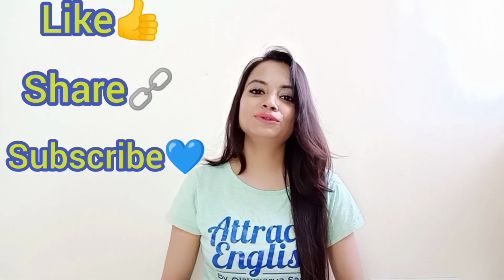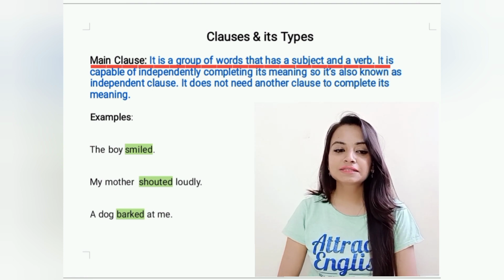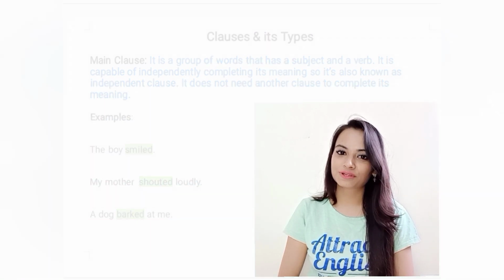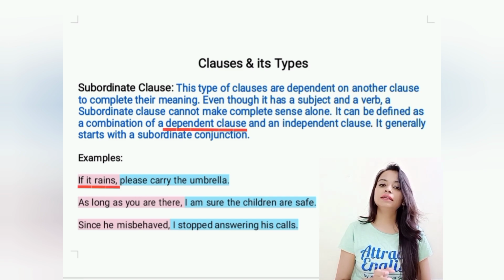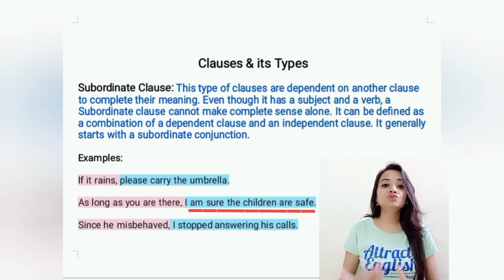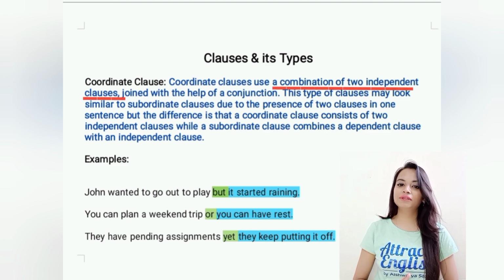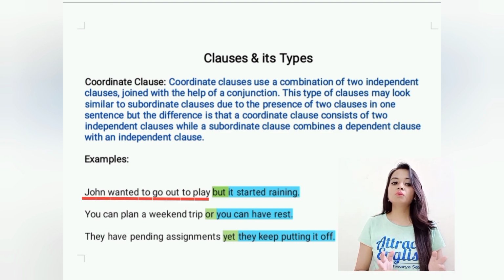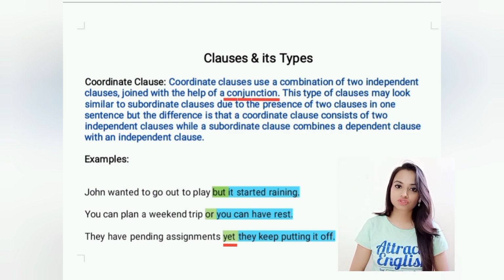Clauses (in English)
Tag your friends who want to learn English.